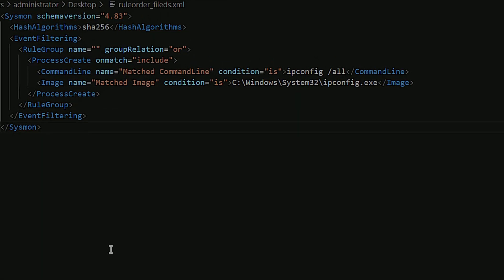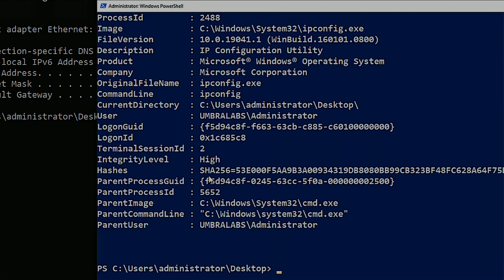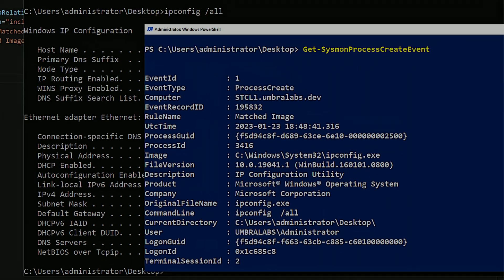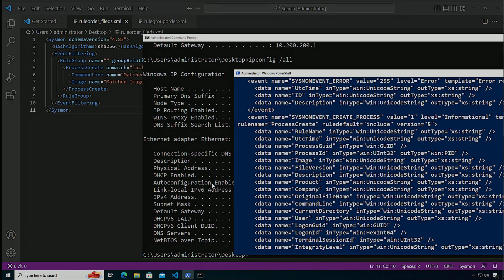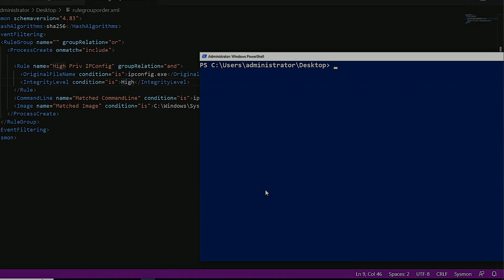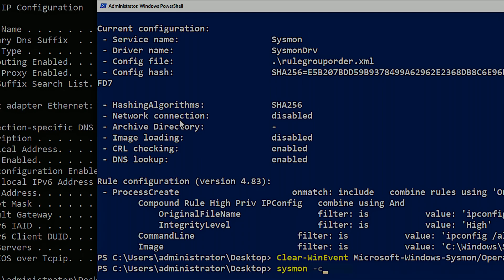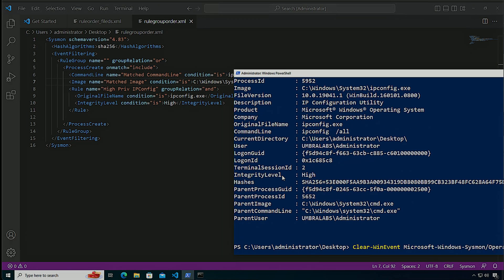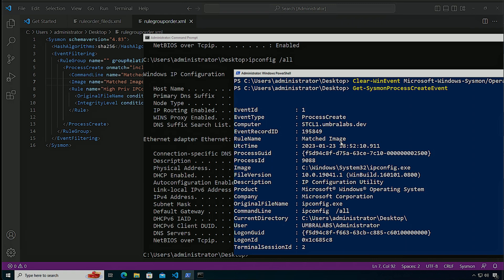Learning Sysmon - Rule and Filter Order (Video 5)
In this video, Research Team Lead Carlos Perez addresses the order in which Sysmon processes Filters vs Rules. This is an important aspect when planning out a rule set where multiple filters and rules may collide.

00:00:00 Intro
00:01:09 How Sysmon Processes Filters
00:03:28 How Sysmon Processes Rules